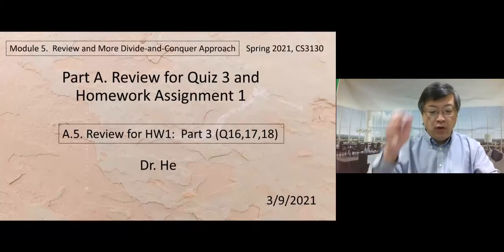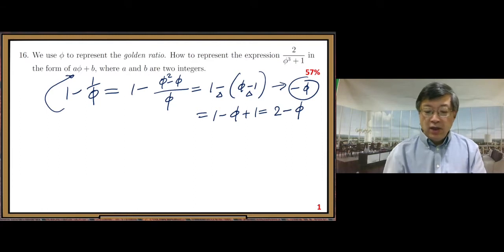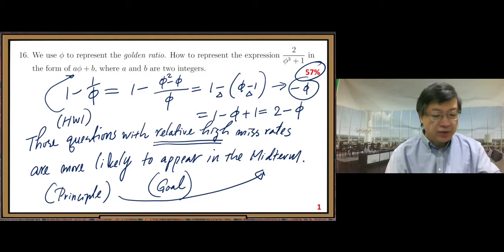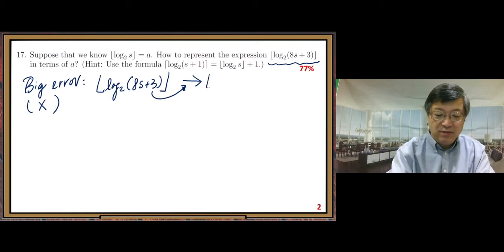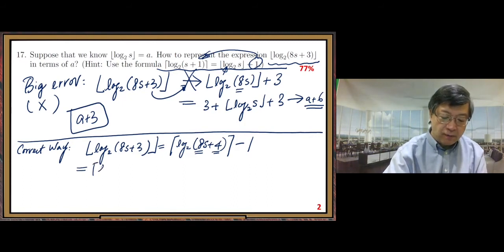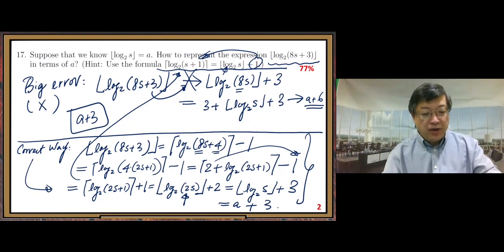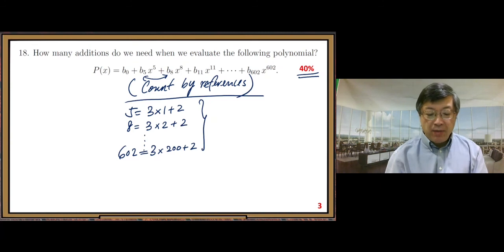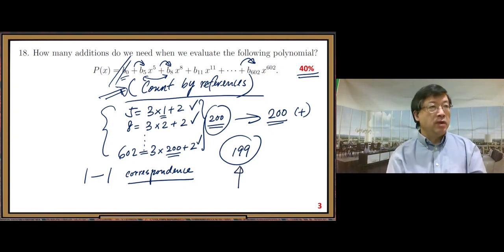PCS3130SP21M5A5_RevHW1Part3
This video is for teaching at UMSL:  CS3130,  Spring 2021,  Module 5,  Part A.5  Review for HW1:  Part 3  (Q16,17,18)